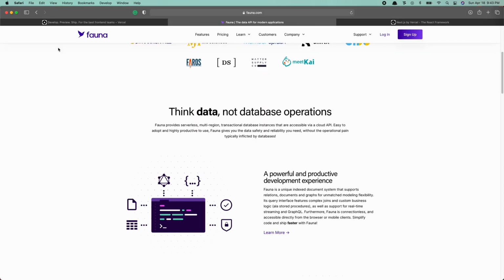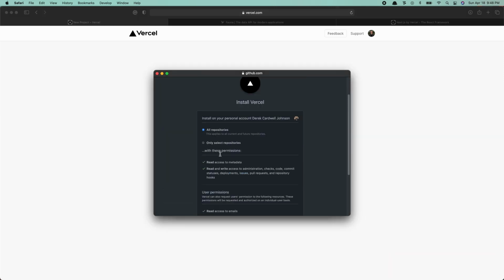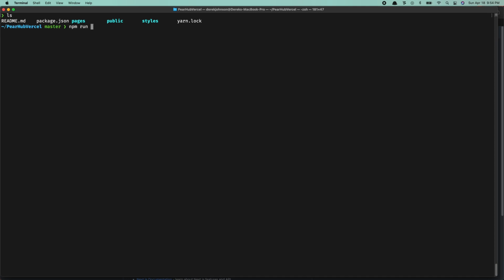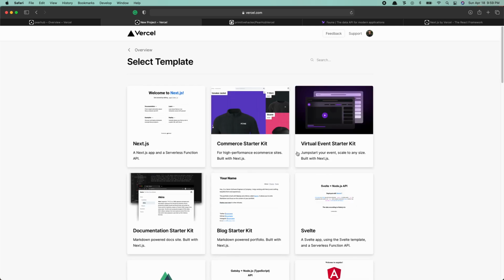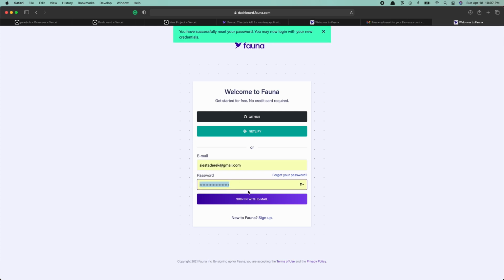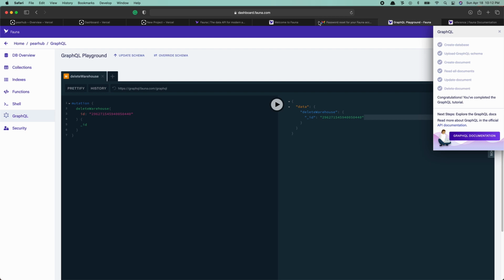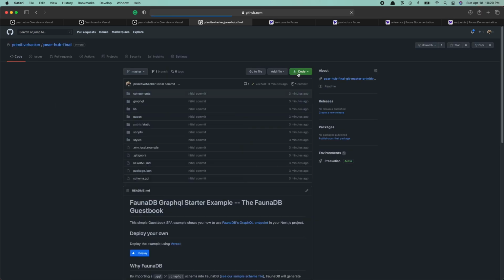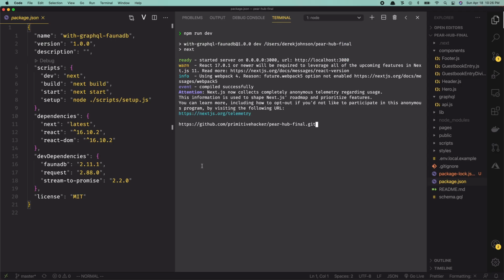Deploying a Next.js App with Vercel, and FaunaDB